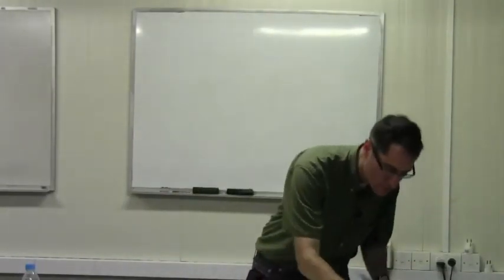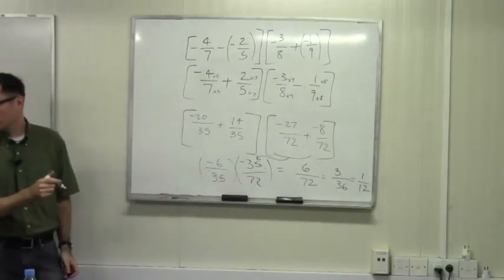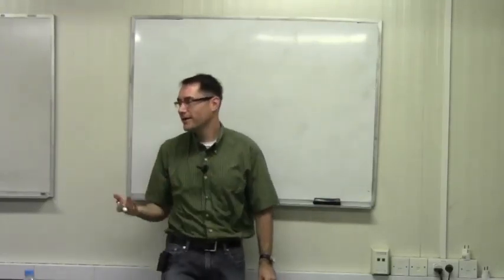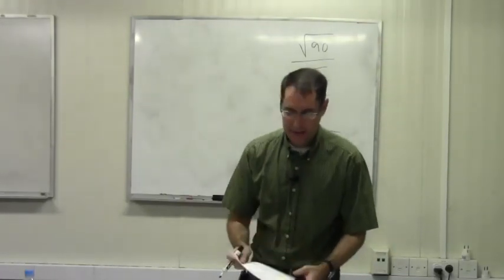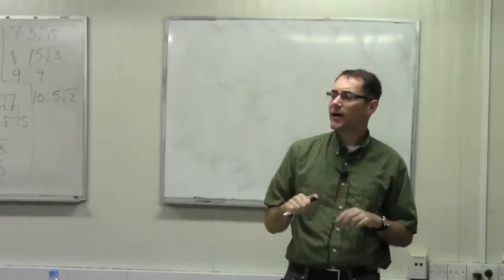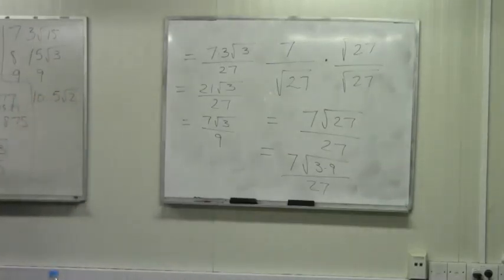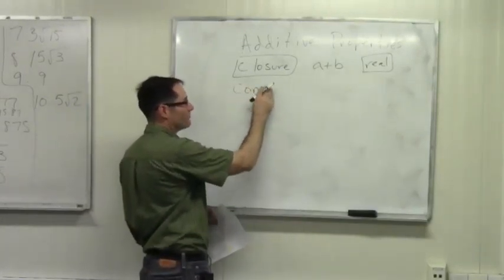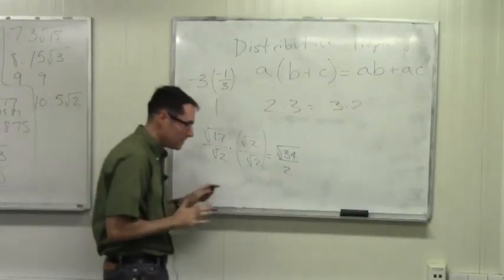Irrational Numbers and Properties of Real Numbers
Day 2 (June 9, 2013) of UMUC Europe Math 103, Djibouti.